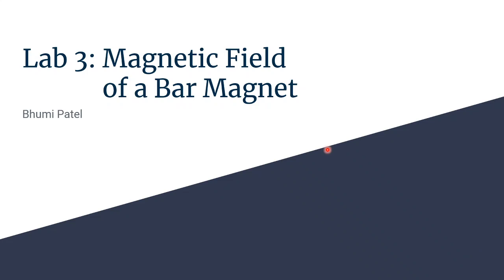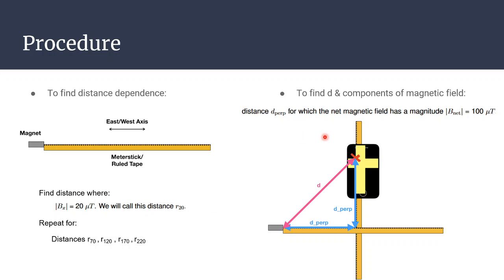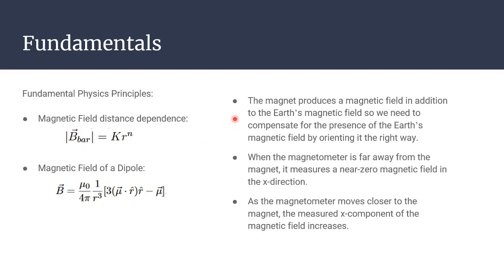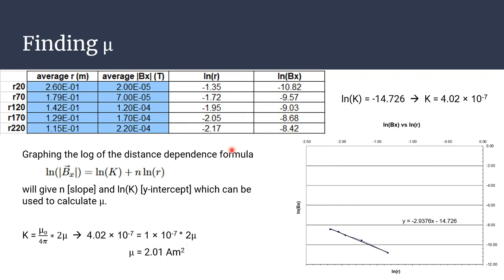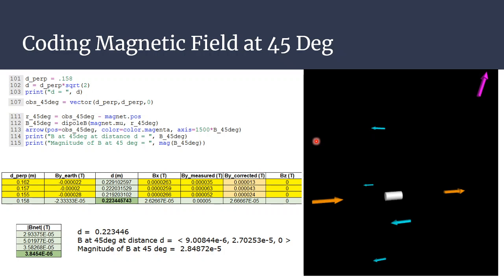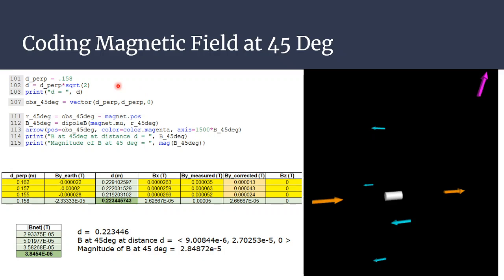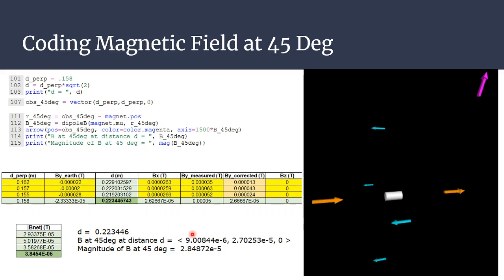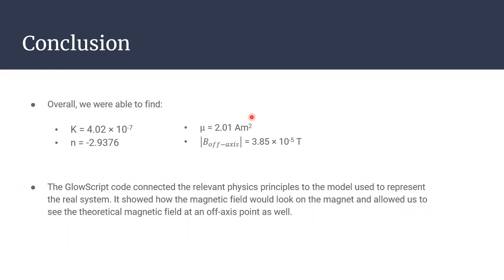Lab 3: Magnetic Field of a Bar Magnet